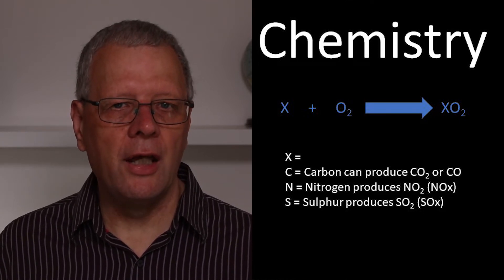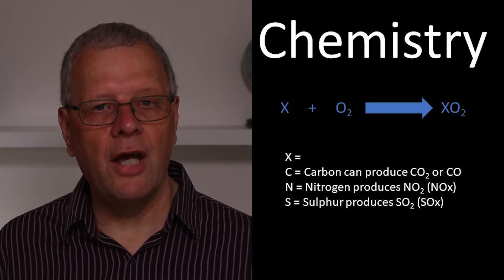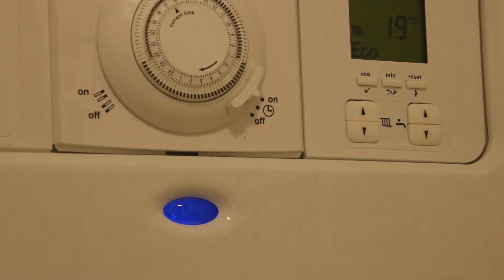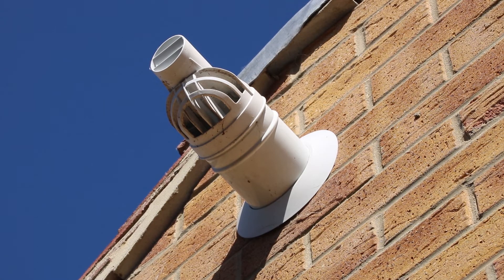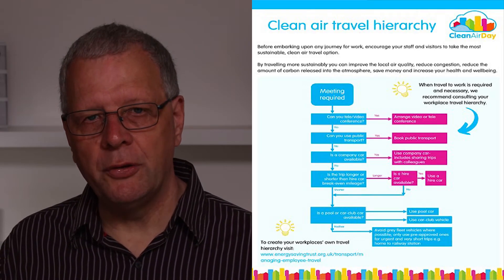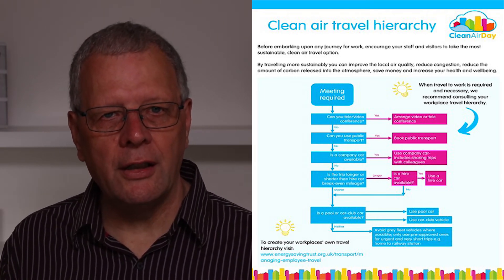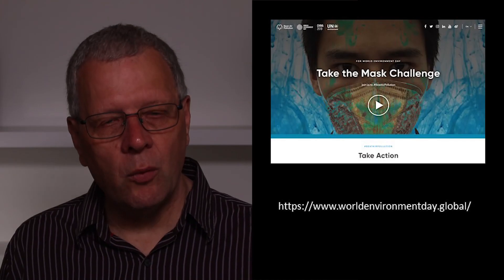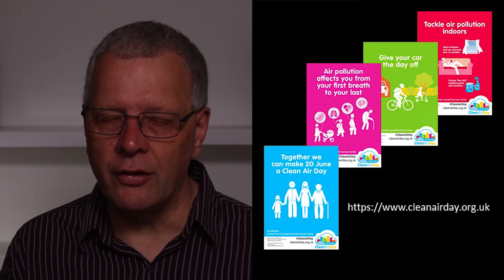How to reduce Air Pollution at Home?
This is the second in a short series of videos on the theme of "Beat Air Pollution" to celebrate UN World Environment Day (5 June 2019) & Clean Air Day (20 June 2019) exploring our understanding of air pollution & what we can do in our homes and in our lifestyles to reduce air pollution and improve our air quality.

The content of the video looks at the processes that cause air pollution, principally from the combustion of carbon-based fuels, such as diesel, petrol, gas and coal, the environmental and health effects & some key facts.